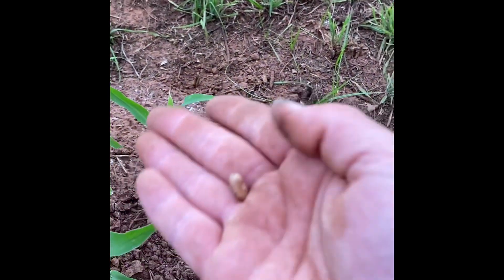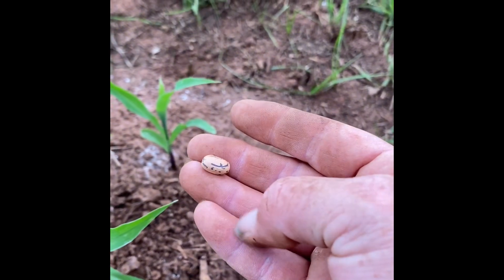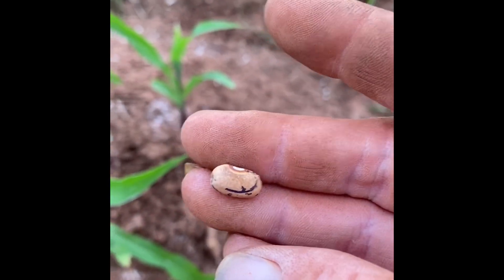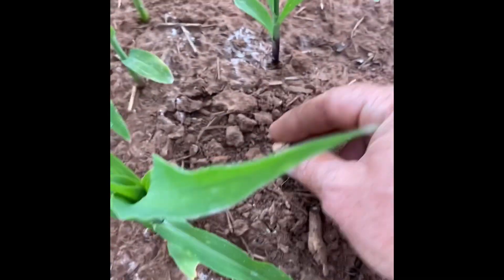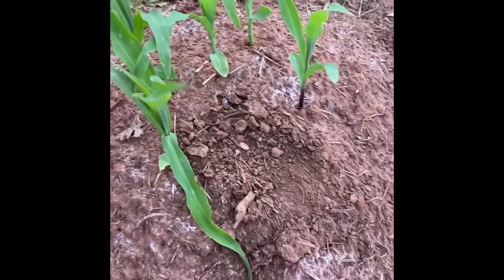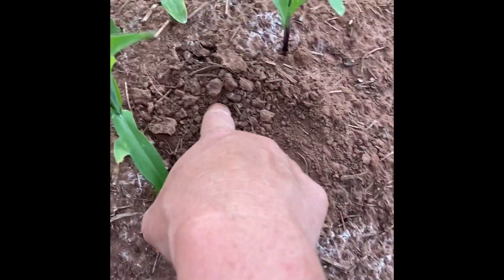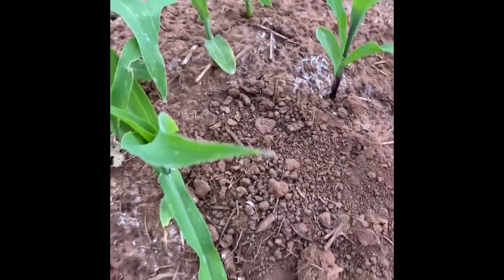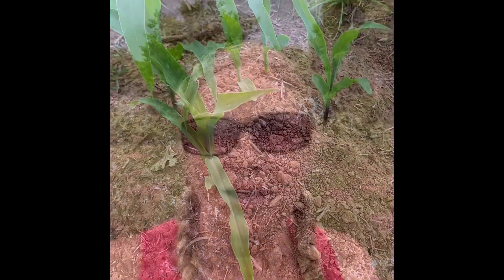Planting beans in the Three Sisters Mounds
How to plant beans with your corn in a three sisters mound